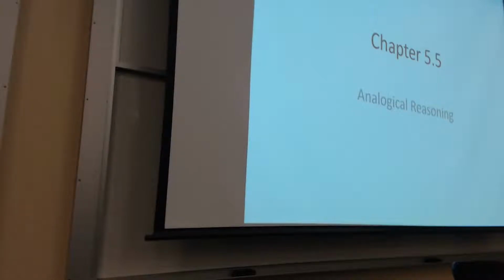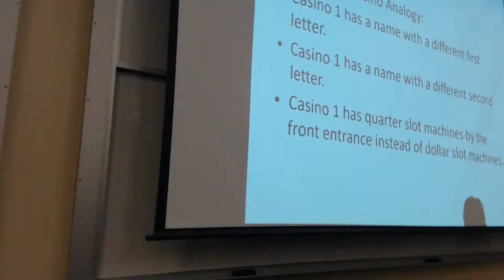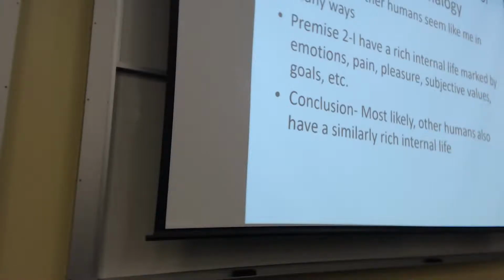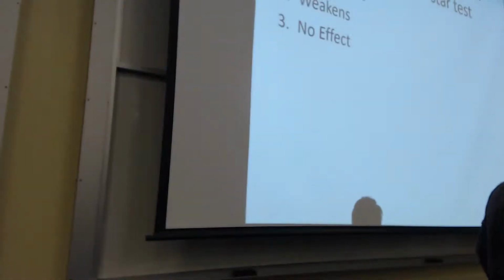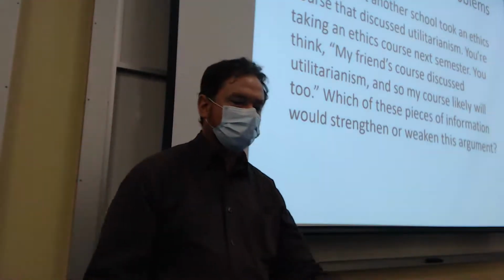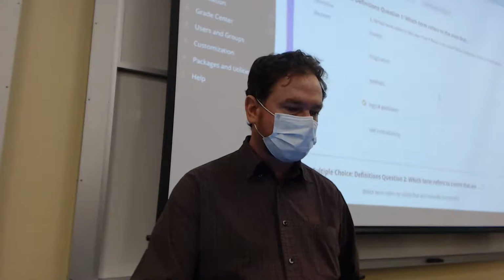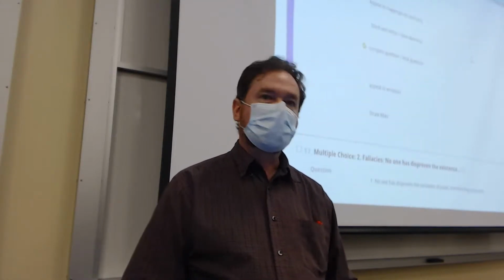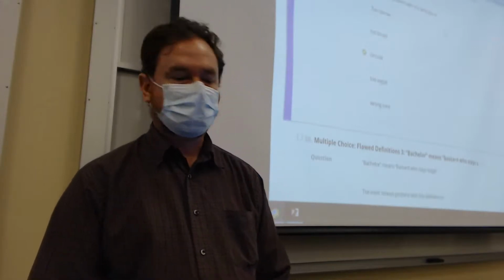PHIL 205 noon 3/15